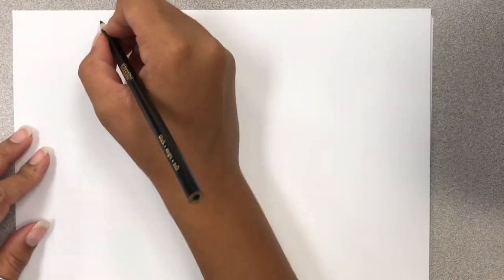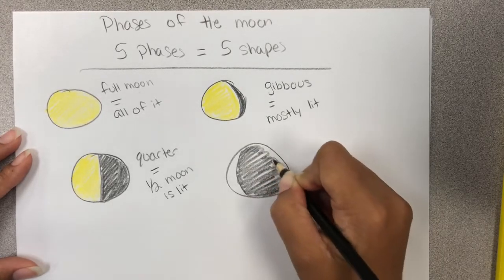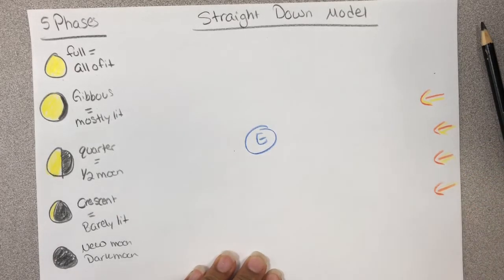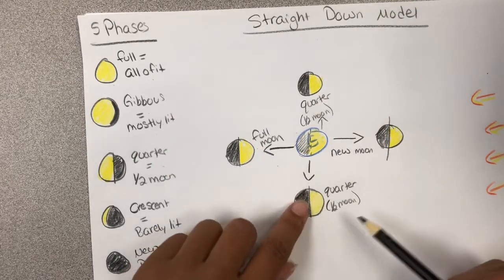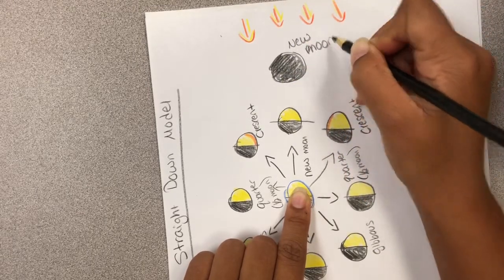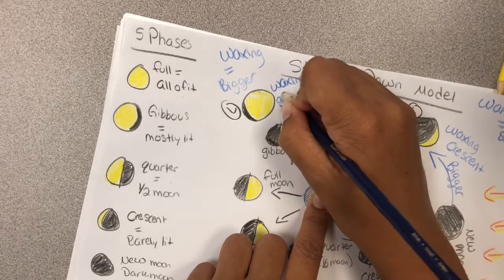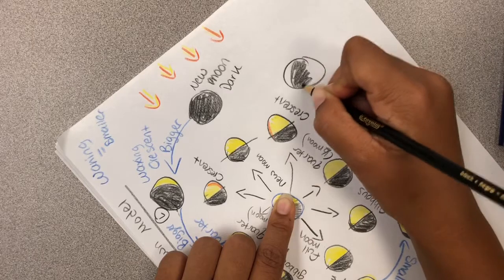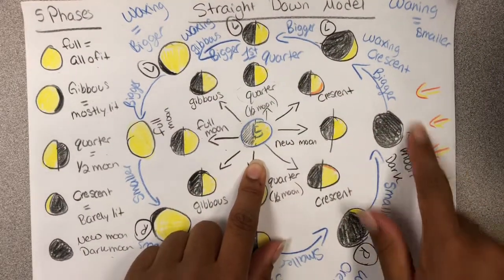Phases of the moon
This video explains the Moon and it’s different phases based on its location from Earth’s perspective relative to the sun.